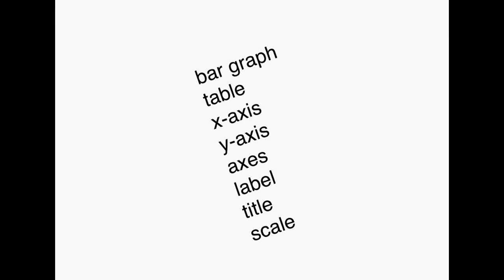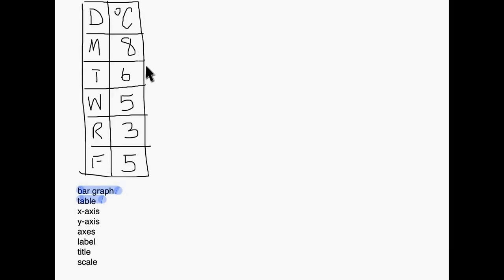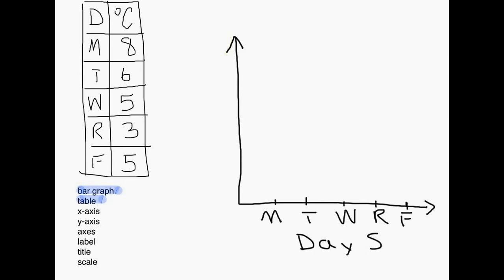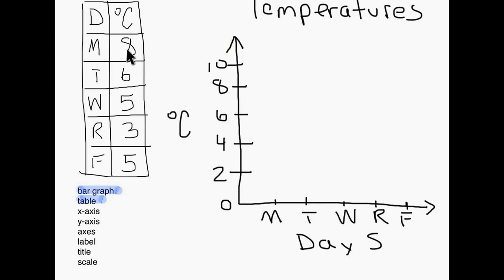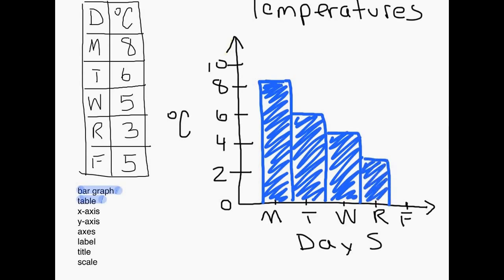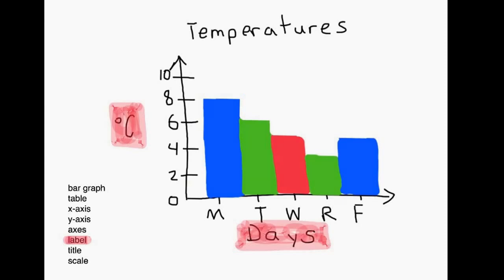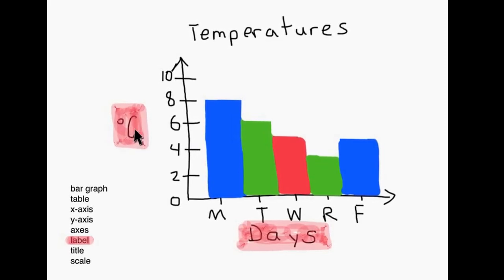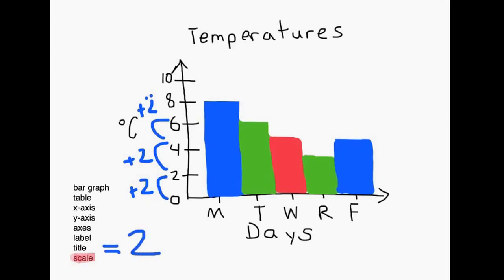How to Make a Bar Graph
This video is for my fourth grade ESL students. I recorded it using the iPad app, Explain Everything and uploaded it with YouTube Capture. Unfortunately, the video edges were trimmed down in this process, so I apologize that part of the the title of the bar graph is sometimes not entirely in view.